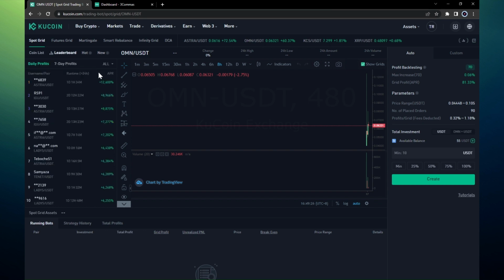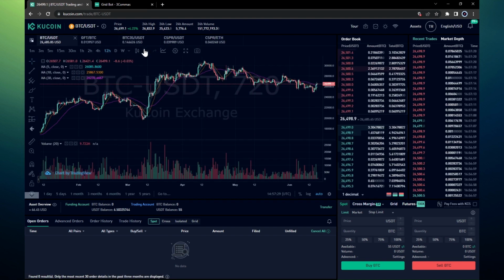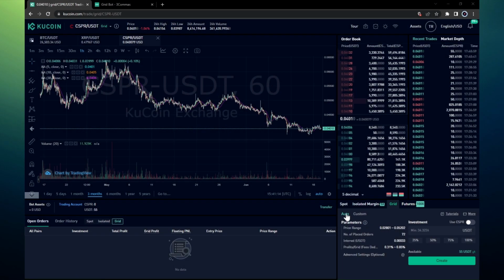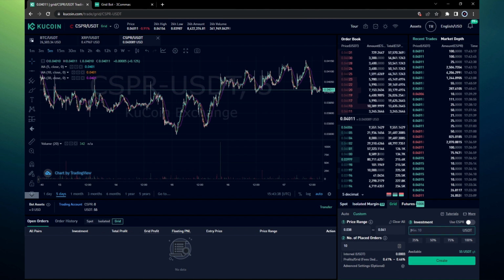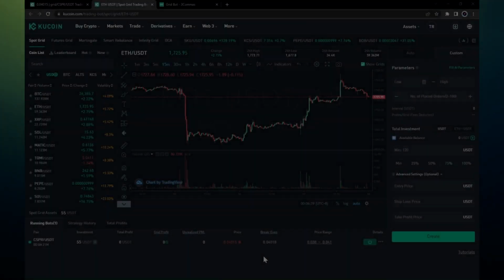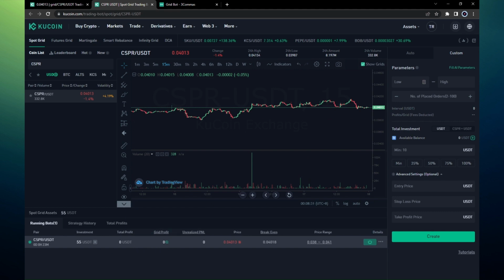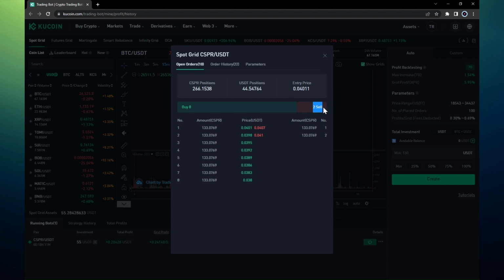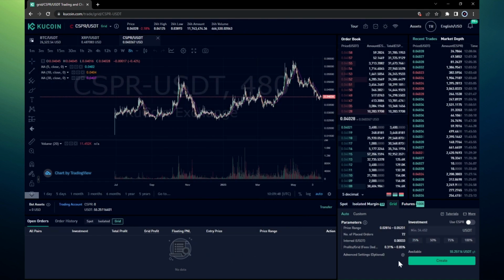Creating a Spot Grid on KuCoin - Ep. 2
How to create a Grid Bot on Spot in KuCoin on any coin ? The build-in Trading Bots on the exchange allow you to create unlimited number of bots for free, and in this video I show the user interface for grid creation, and I also explain the limitations that the native interface has and how to overcome them.

Trading bot platforms:
▸No sign-up fees at Mizar. Copy and follow best trading strategies automatically
🤖KuCoin Trading Bots Series
▸ If you'd like to support me, please consider buying me a coffee

0:00 - KuCoin Built-in Trading Bots
1:20 - Creating a Grid Bot on KuCoin
3:00 - Reviewing KuCoin UI features